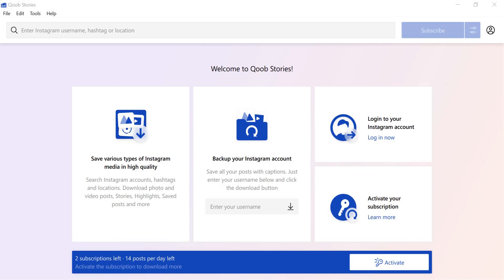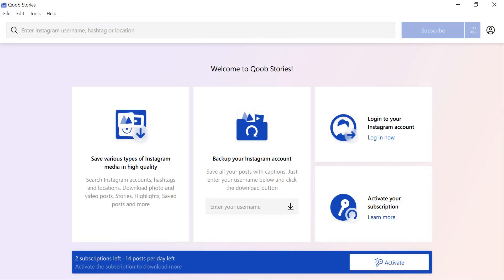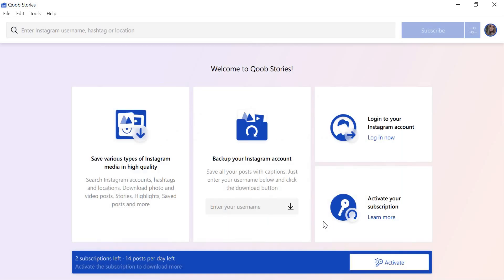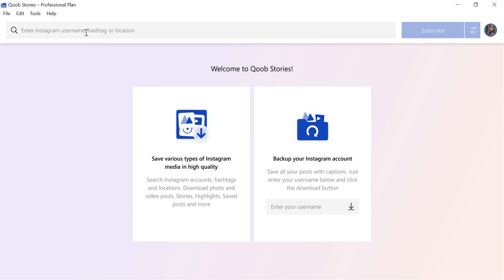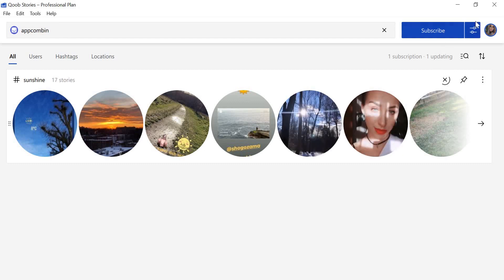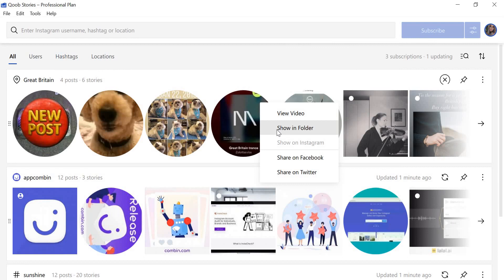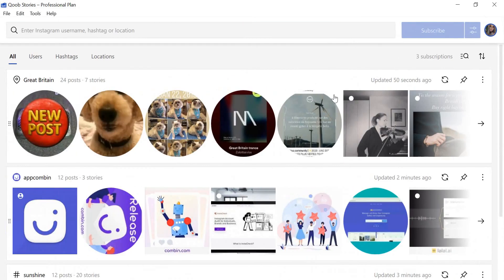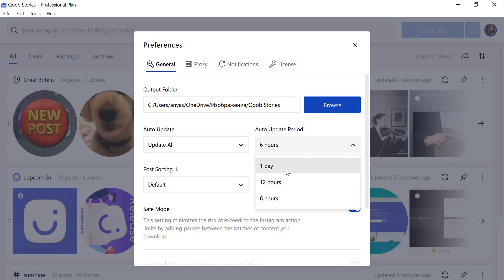How to use Qoob Stories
Qoob Stories is an easy-to-use Instagram photo and video downloader.